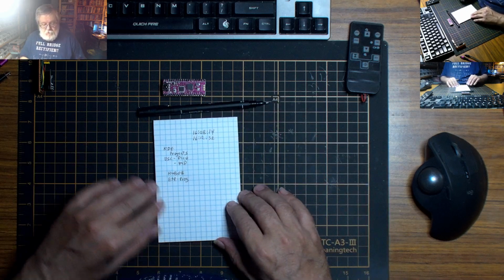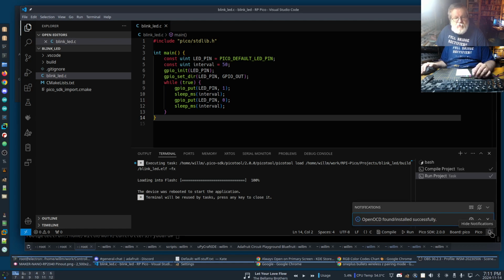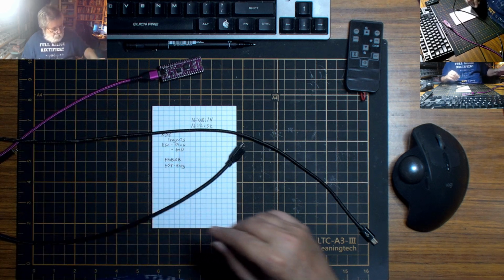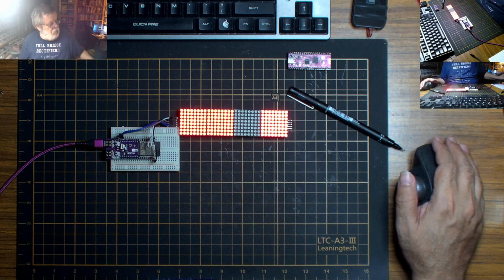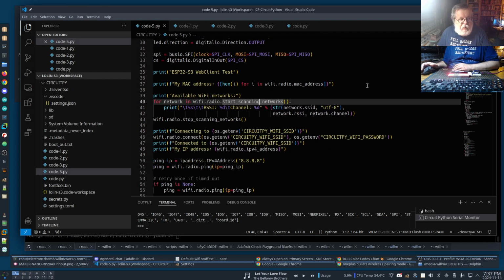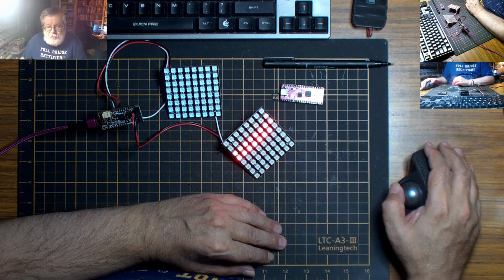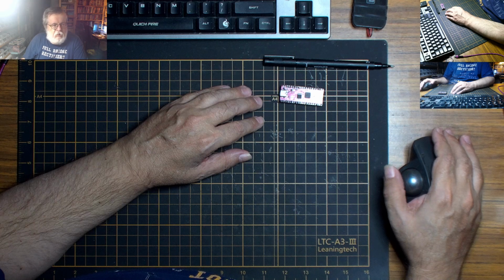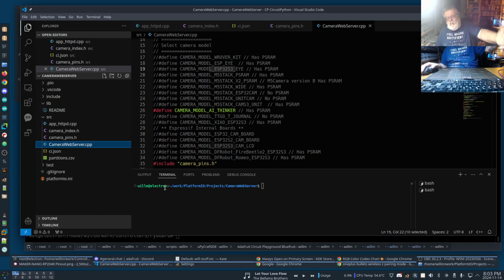Updates on Projects and other stuff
This video shows how to fix the KDE Neon open file dialogue box that always goes to the wrong screen. It also shows off the Official Pico Ext in VSC. Then a status on various things I have been working on.